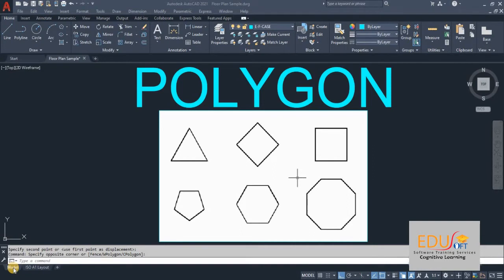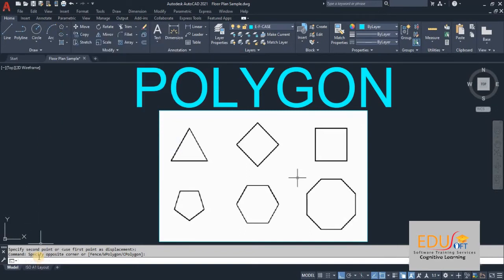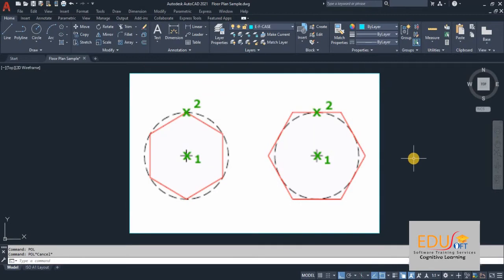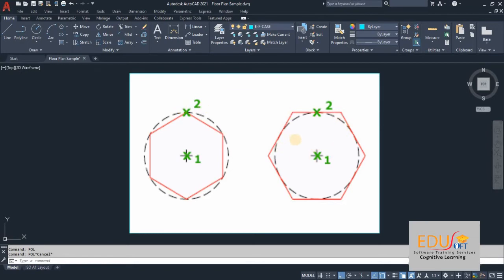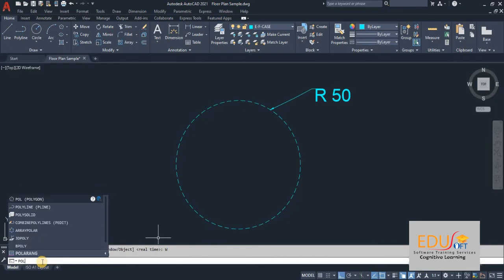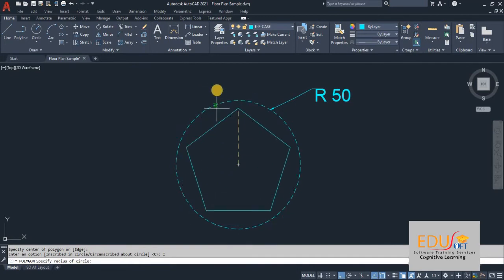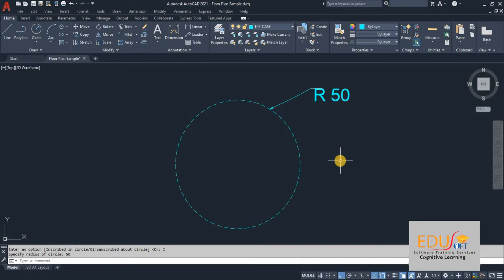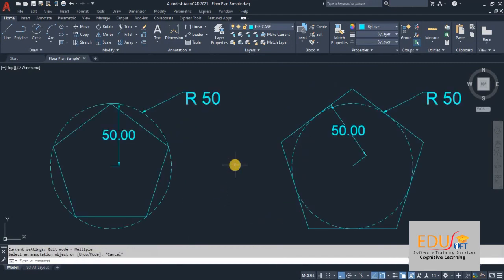Tutorial for beginners: POLYGON command in AutoCAD 2021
A polygon is a figure formed by the finite number of line segments connected to form a closed figure. The polygon command is used to create polygons in AutoCAD.